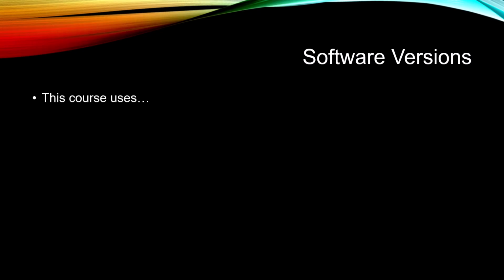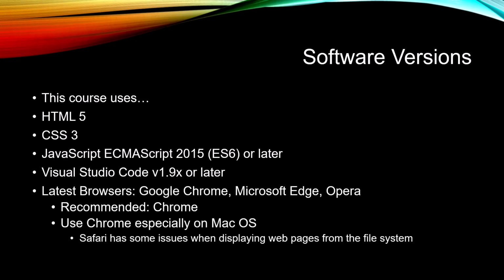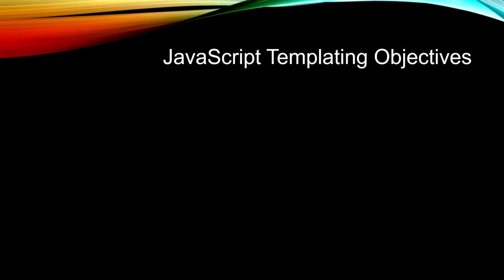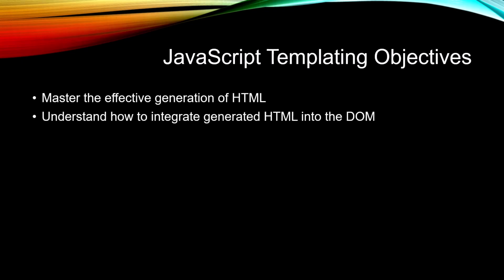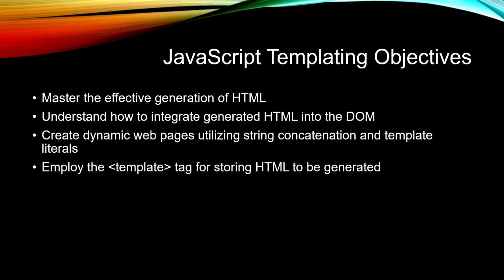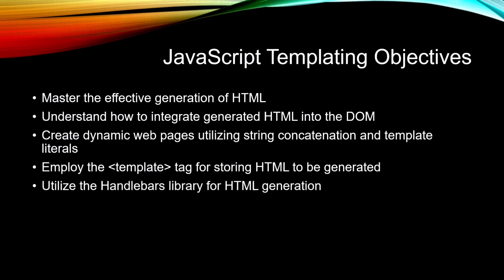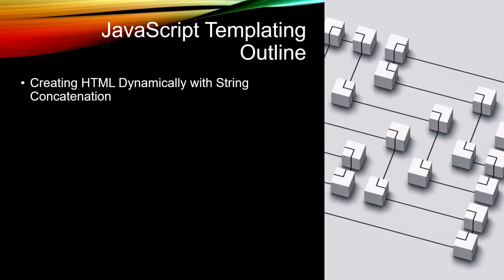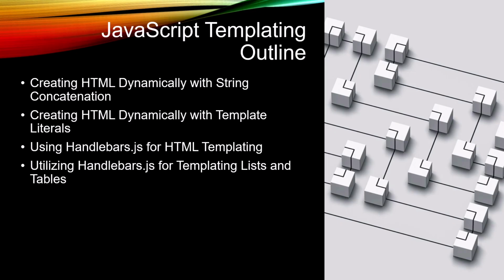Lesson 1: JavaScript Templating Module Overview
Welcome to Paul D. Sheriff's From Zero to JavaScript Templating
Technologies: JavaScript

*Lesson Description*
To build dynamic web pages you need to add HTML to your web page on the fly. A dynamic web page is one where you marry HTML with data retrieved from a data store. Writing JavaScript code to create HTML on-the-fly can be messy and lead to hard-to-find bugs. Use a templating language such as Mustache.js or Handlebars.js makes building HTML on the fly much simpler.

In this module you learn to build dynamic web pages using string concatenation and template literals to illustrate how messy these can be. You then learn the basics of templating using Handlebars.js. You start by learning how templating works. You then learn to place templates into an HTML template element and marry data and templates together using Handlebars. You build a select list and a table using loops using Handlebars templates. Finally, you learn to create your own Handlebars helper functions.

This lesson provides an overview of what is in this module including the objectives, the prerequisites, and the outline. Watch this short video to become familiar with the topics covered in this module.

*Content*
Introduction 00:00
Why Take my Course 00:49
Software Versions Used in this Course 01:20
Who Should Take This Module 02:14
Module Objectives 02:33
Module Prerequisites 02:56
Module Outline 03:11
Labs 03:29

*Module Outline*
- Creating HTML Dynamically with String Concatenation
- Creating HTML Dynamically with Template Literals
- Using Handlebars.js for HTML Templating
- Utilizing Handlebars.js for Templating Lists and Tables